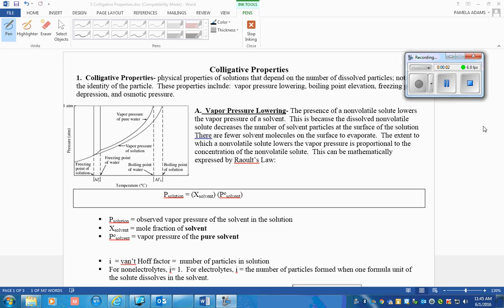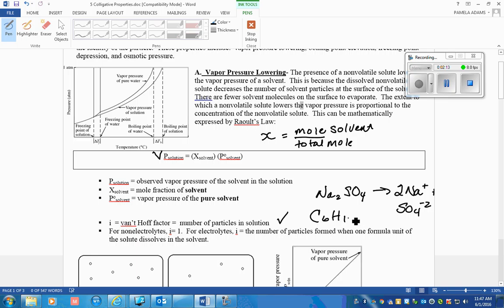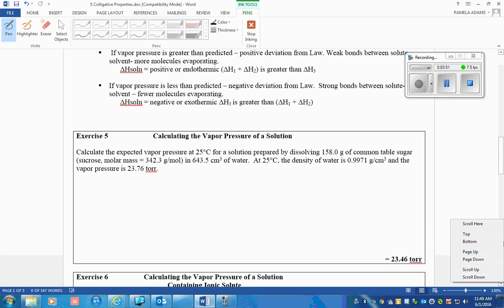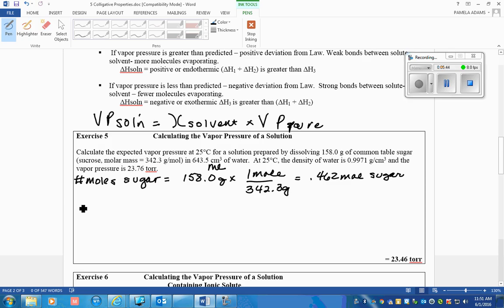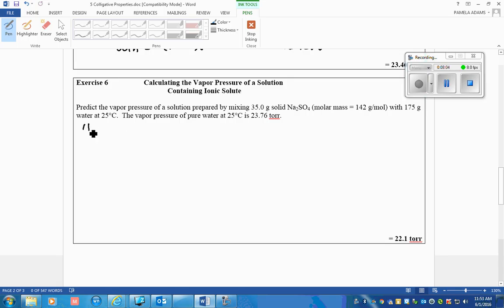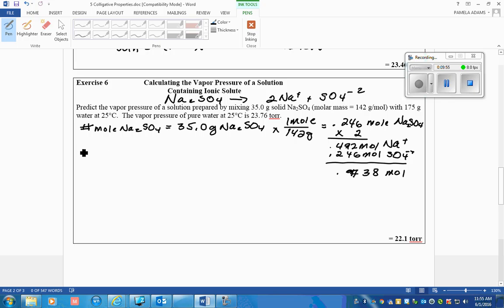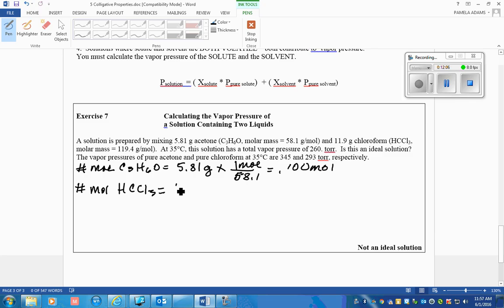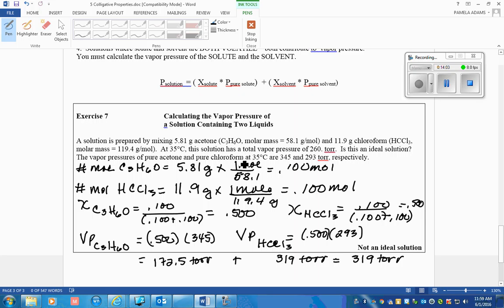Raoult's Law and Vapor Pressure